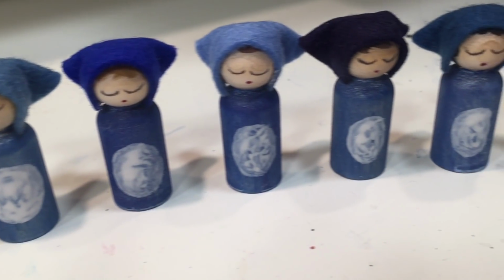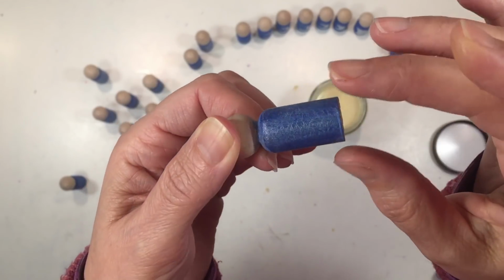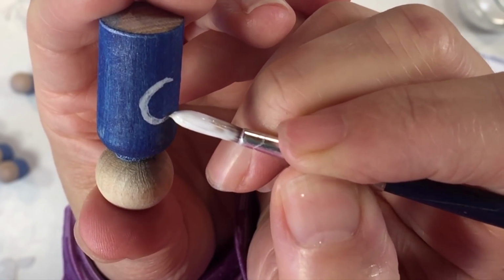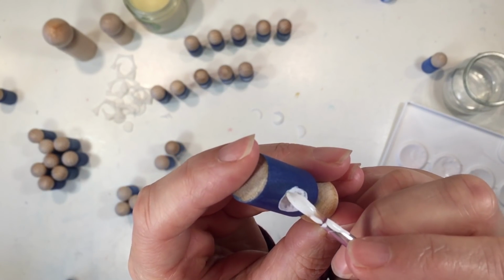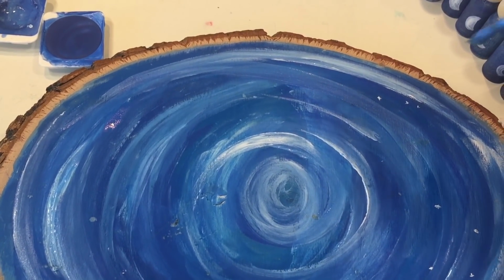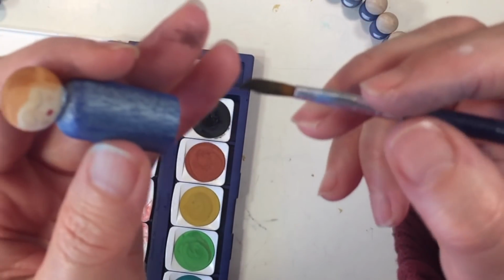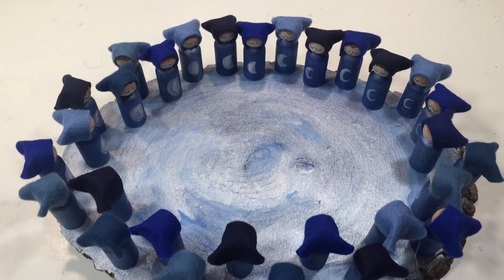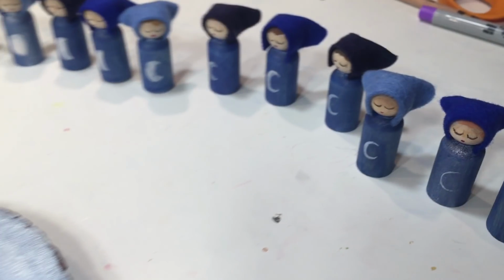Phases of The Moon Peg Doll Tutorial | Lunar Peg Dolls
These are probably the cutest peg dolls I've ever made! I actually made a complete lunar phase set to last an entire month! Granted it did get a little tedious and some crescents and moons look awfully similar to one another, but we got a complete set! Now we can track the lunar cycle with these adorable moon phase peg dolls. Of course my 7-year-old will be playing with them, too.

I plan to put each peg doll into our Ramadan calendar for this year and each day we can remove the peg doll and display it on a wooden plaque.

Project details:
Level: advanced (young children could do the base color, but details were challenging)
Cost: $20+

Direction: First I painted all the small peg dolls with a coat of blue from our Lyra Watercolor set. Once they were dry, I gave them all a coat of Mr. Huey's Shine for a bit of shimmer. Before painting the phases of the moon, I polished each one with Beeswax Polish. Finally, I used the white opaque paint that comes with the Lyra watercolors set to paint the phases of the moon. I watered it down until it was smooth and easy to paint and I used a stiff, yet soft bristled pointed brush for best results. While the peg dolls dried, I worked on the wooden plaque. I watercolored it with various shades of blue and white opaque paint. I added Mr. Huey's shine and let it dry thoroughly before added beeswax polish. Then I painted the faces and hair for each doll varying the hair color, but making all them with sleepy faces. To make the sleepy eyes, just draw two half circles. The circles should be stretched like ovals and should be midway down the face. I used a felt tip marker for most, but you can also use the black paint. For the mouth, I used a magenta colored Sharpie, but red paint for be just fine. I just dotted a little mouth. For the little caps, I cut an elongated semi-circle out of 100% wool felt in various shades of blue. It was a little trial and error till I got the size I wanted with no extra felt hanging over the sides or back. I used hot glue to adhere it to the completely dry peg dolls.

Additional materials:
Mr. Huey's Shine